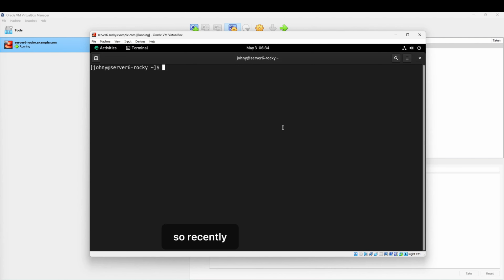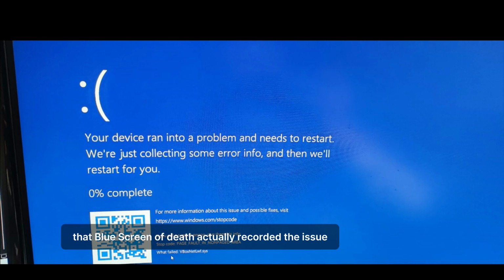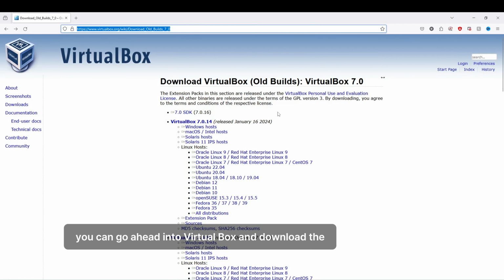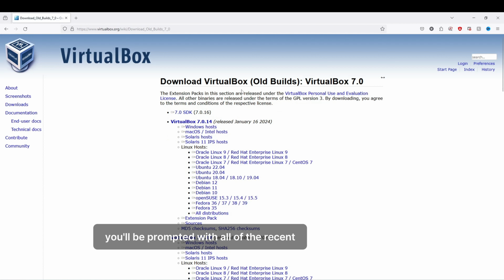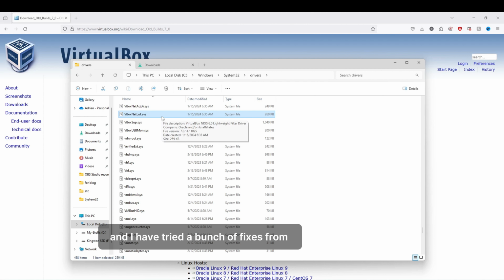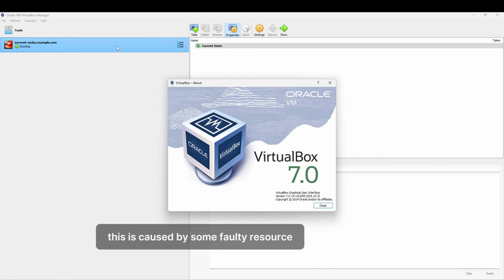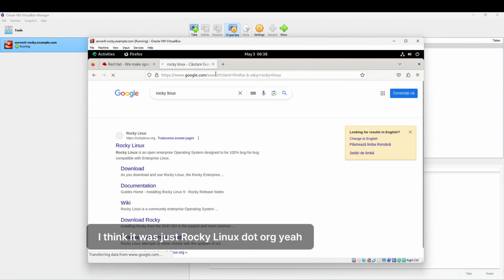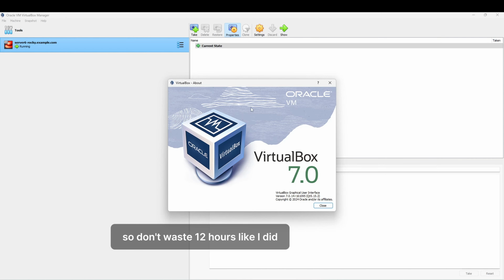This is how you resolve the BSOD caused by VirtualBox 7.0.16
VirtualBox 7.0.16 causes BSOD because of the file/driver file  VBoxNetLwf.sys which is used by the VirtualBox to allow your Virtual Servers to use the virtual NICs in order to use the Network features.

Faulty driver after update to VBOX 7.0.16: C:\Windows\System32\drivers\VBoxNetLwf.sys